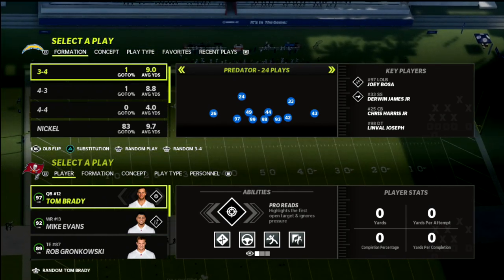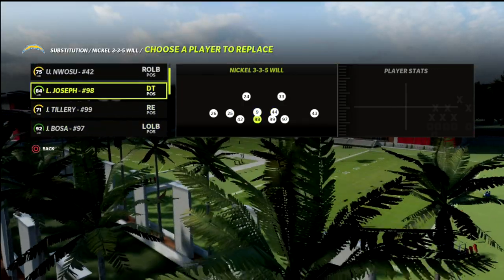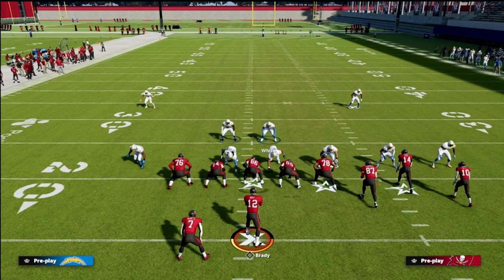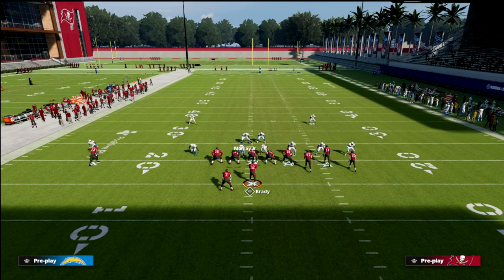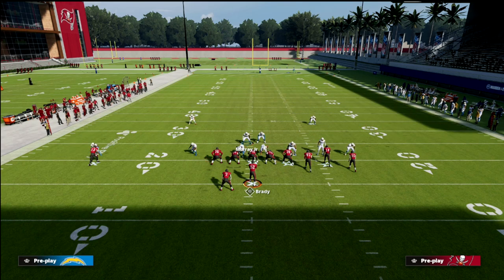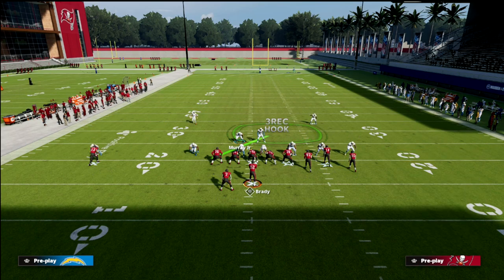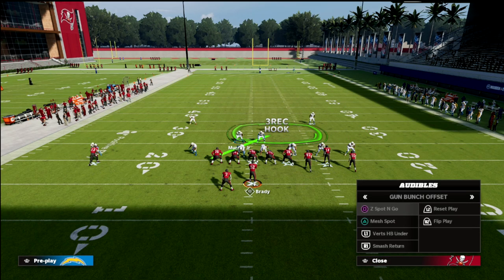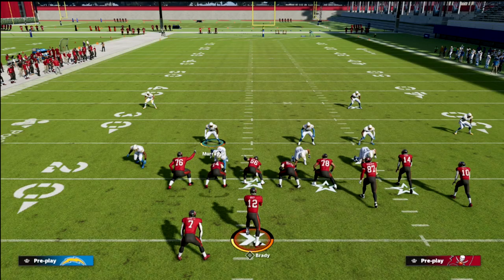Use This *TRAP* Defense To LOCKDOWN Gun Bunch In Madden 22